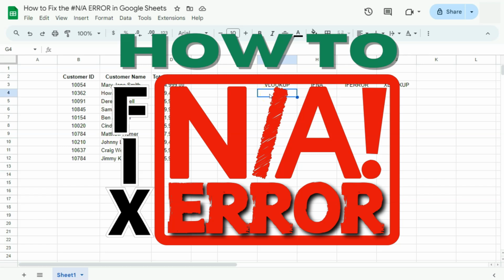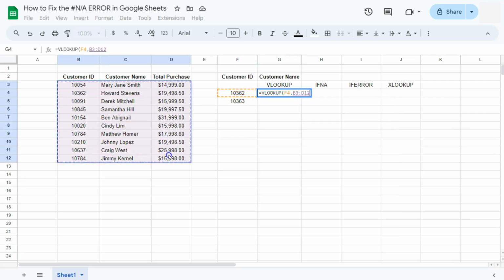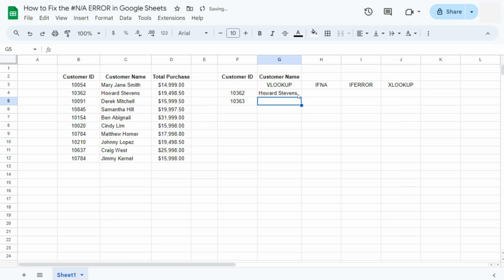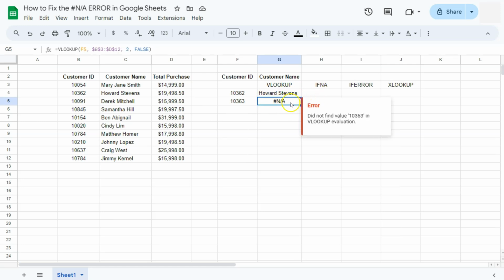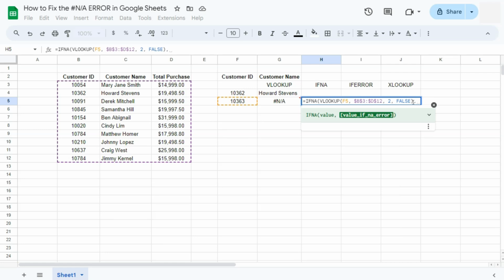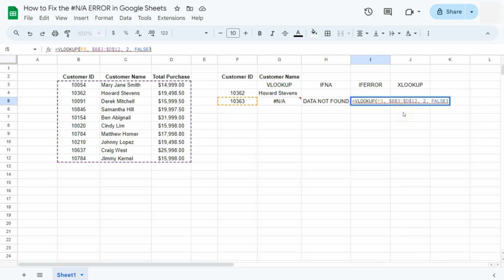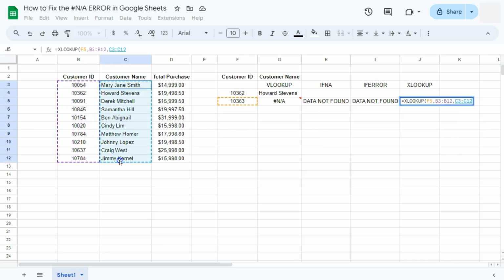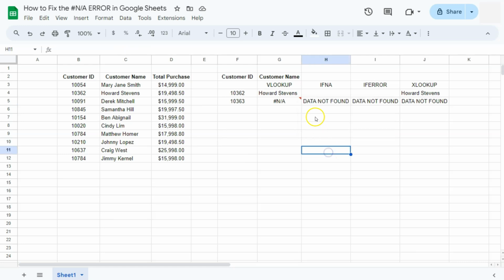How to Fix the N/A! ERROR in Google Sheets (IFNA & IFERROR)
In this video, we'll show you how to fix the N/A error in Google Sheets.

The N/A error commonly appears when a formula can't find the data it's looking for, especially in the function VLOOKUP. I'll walk through simple steps to troubleshoot and resolve this issue, including how to adjust formulas, ensure accurate data references, and use different functions to manage errors. Whether you're a beginner or an experienced user, these tips will help keep your spreadsheets error-free and running smoothly.